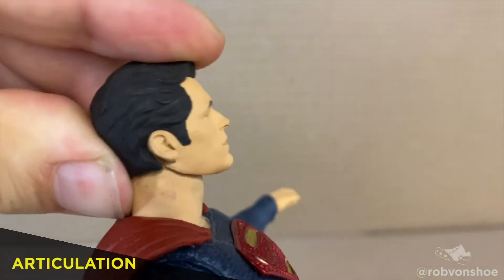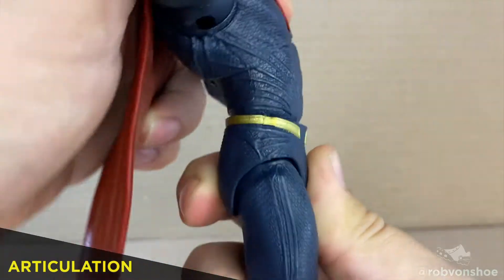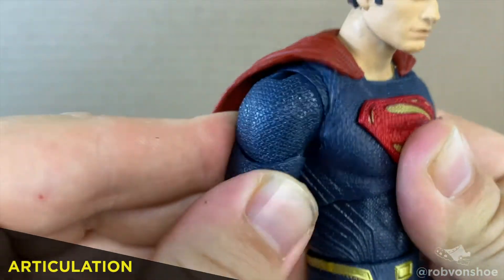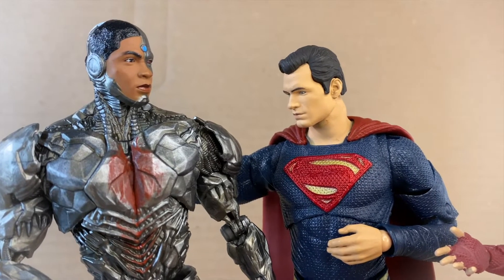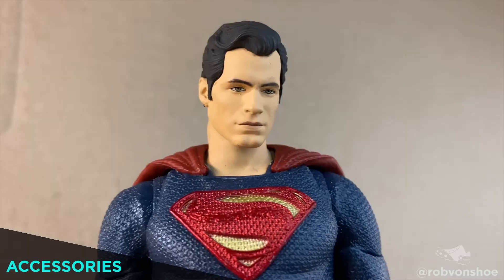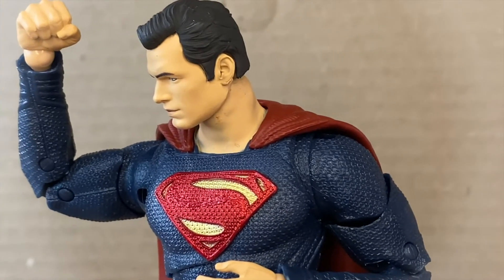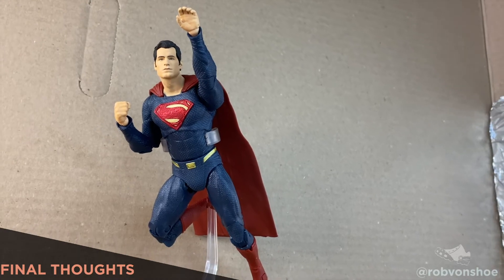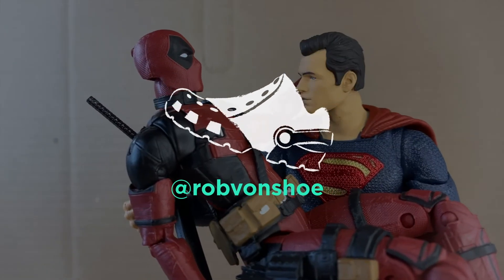McFarlane SUPERMAN (Snyder Cut) Speed Review! | DC Multiverse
Henry Cavill is MY Superman. From Man of Steel to Justice League (Syder Cut, for sure), the guy just looks the part. McFarlane Toys has made a few versions, but the blue suit Target Exclusive variant is the best! Well, pending any SDCC Comic Con news of course!

Timestamp:
00:06 Articulation
00:35 Accessories
00:2 Final Thoughts and Score

Cheers!
Rob vonShoe